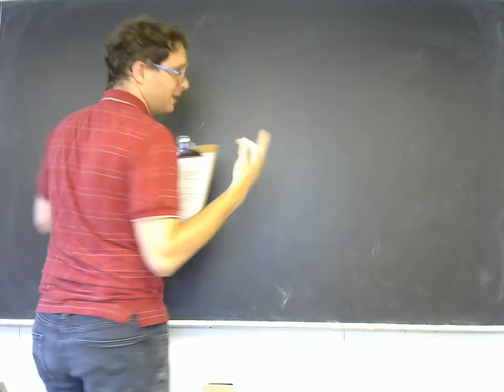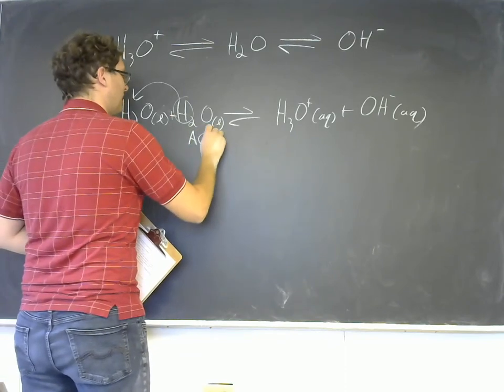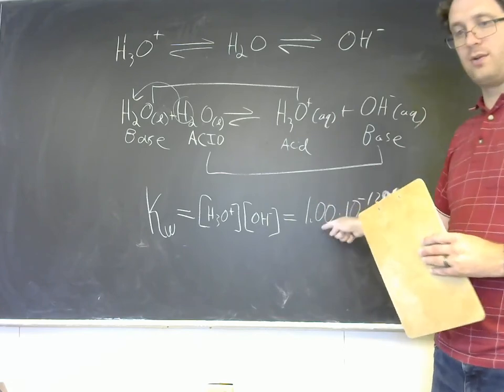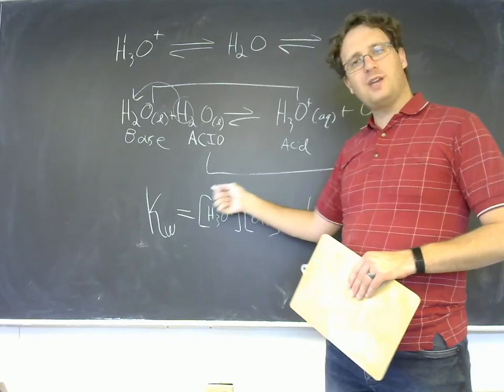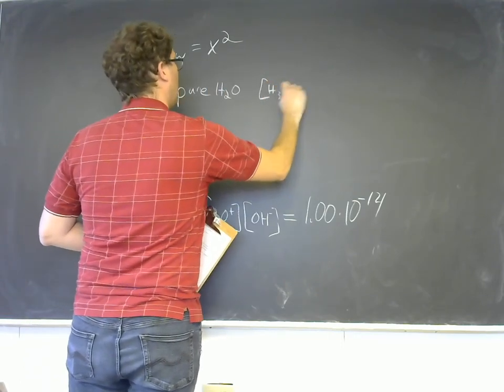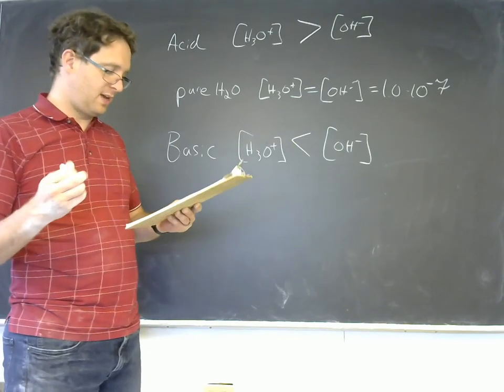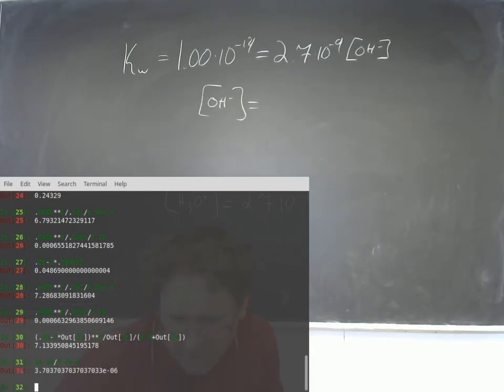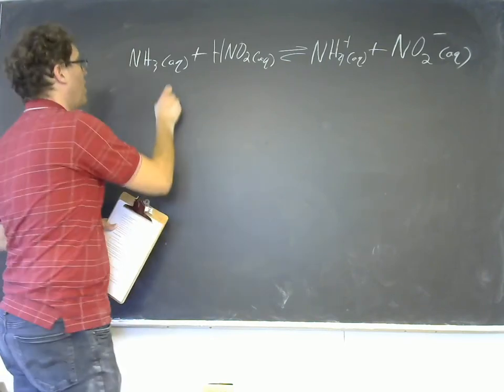1220 Lecture 16.3